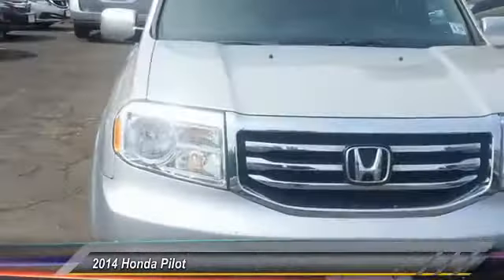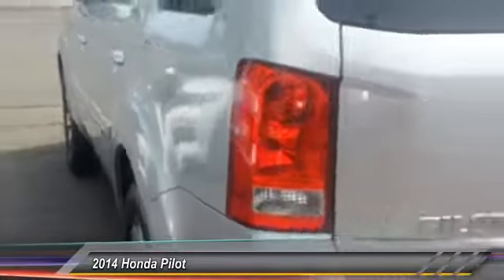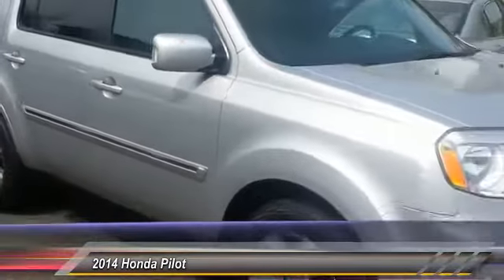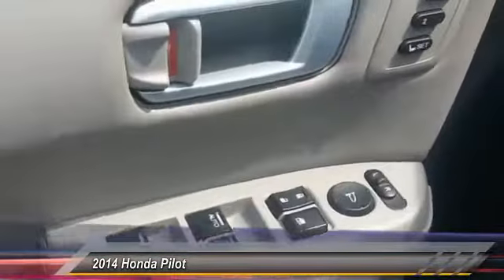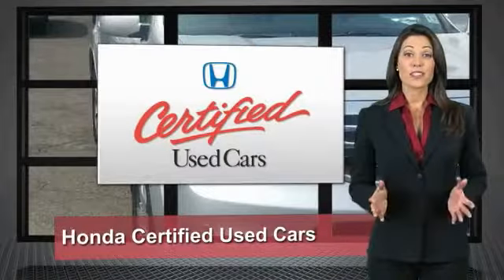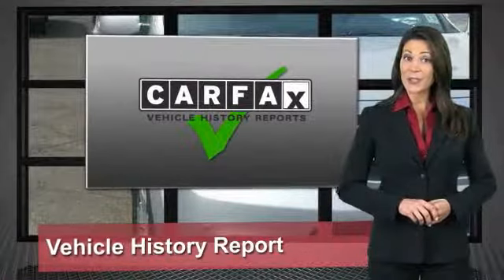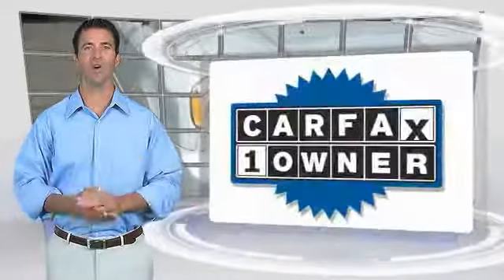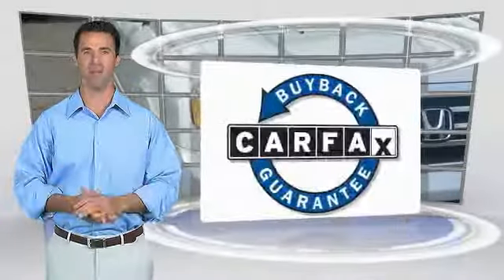2014 Honda Pilot Madison NJ 41823A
2014 Honda Pilot Touring

Madison Honda
280 Main Street